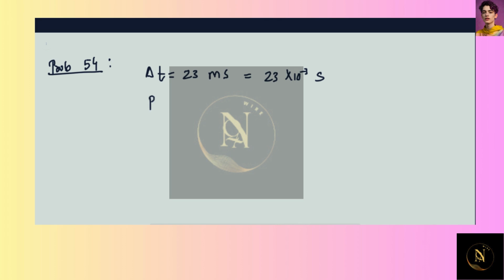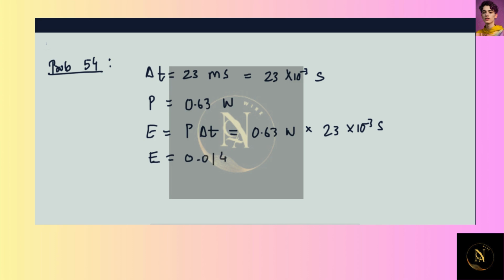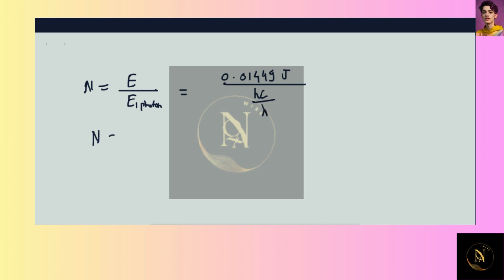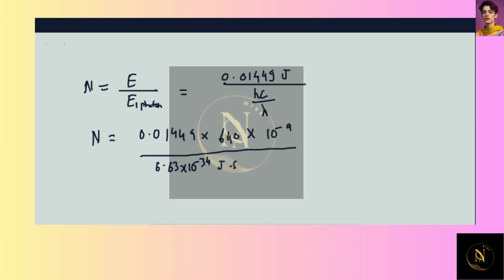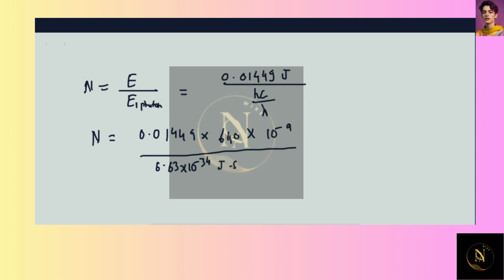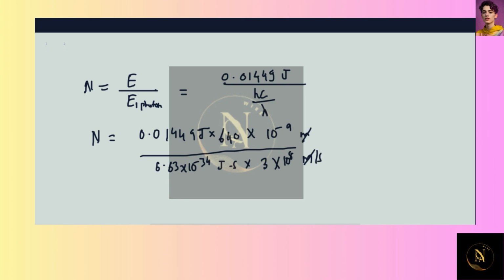A laser used to weld detached retinas puts out 23 -ms-long pulses of 640 -nm light which average 0.6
A laser used to weld detached retinas puts out 23 -ms-long pulses of 640 -nm light which average 0.63 -W output during a pulse. How much energy can be deposited per pulse and how many photons does each pulse contain?